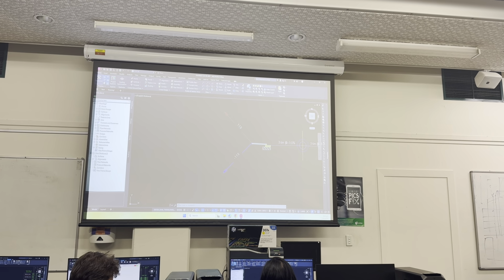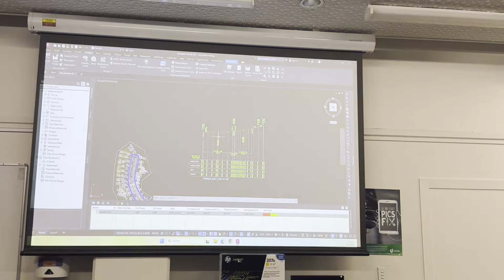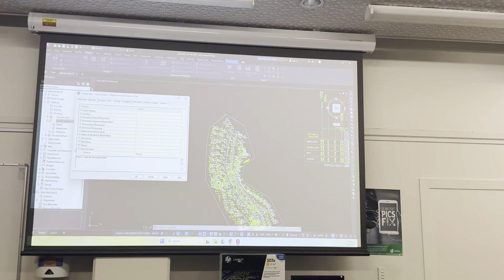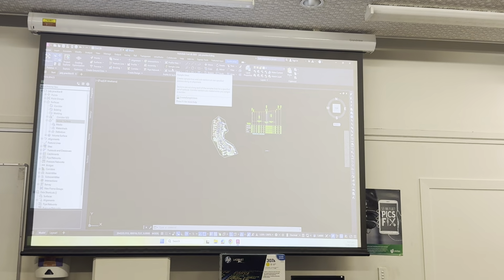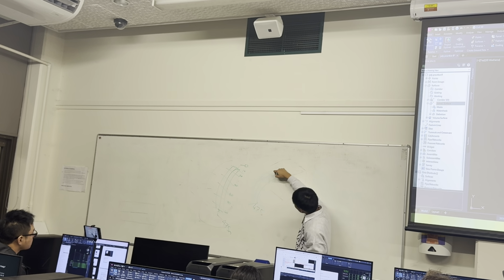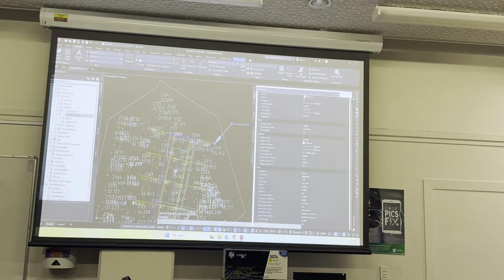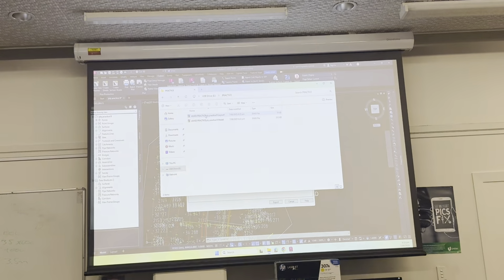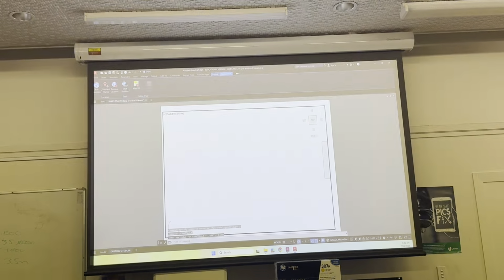Week 3 lecture civil 3d